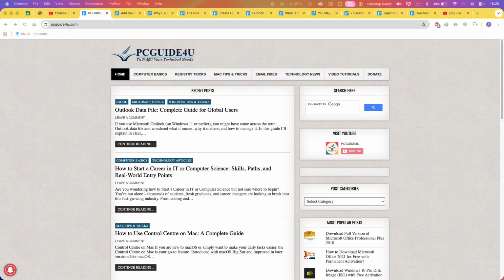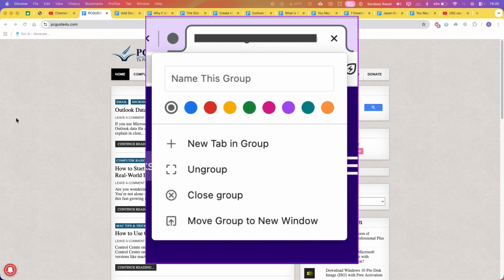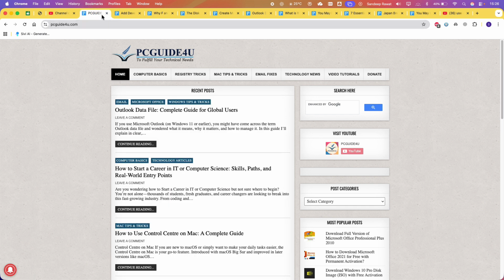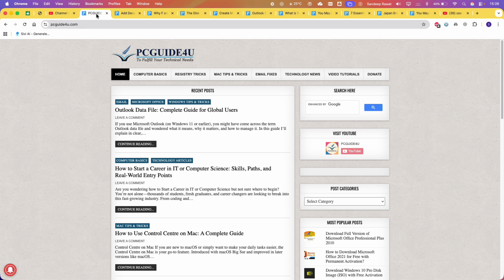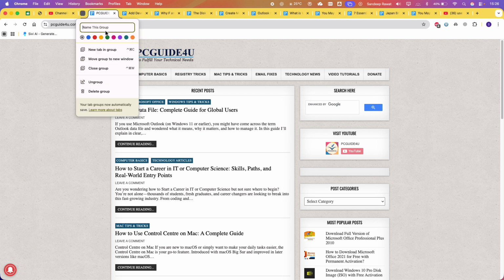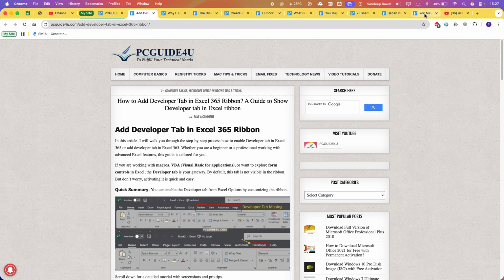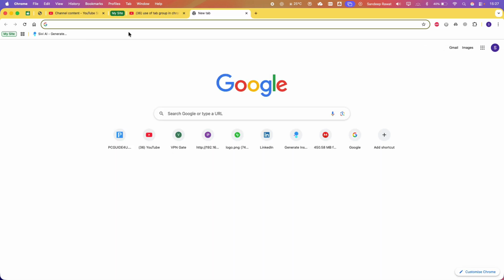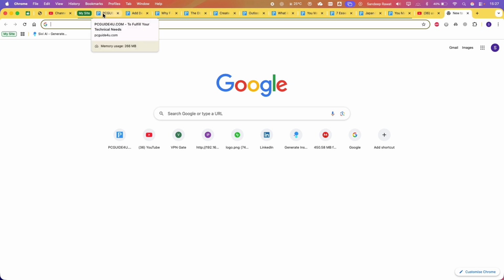Chrome's Tab Groups: Organize Your Chrome Tabs 2025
Tired of losing track of your open tabs? Want a simple way to organize your browser and boost your focus? This video shows how to use Chrome tab groups in a clear, friendly way.
If your screen gets messy fast, this trick will save you time and energy.
Watch till the end to learn smart tips that make your browser feel lighter and faster.

Managing too many tabs can slow you down and make browsing stressful. Google Chrome has a built-in feature called tab groups that helps you clean up your workspace in seconds. In this video, I walk you through how to create tab groups, color code them, name them, and manage big collections of tabs without confusion.

This guide is perfect for students, remote workers, content creators, or anyone who uses the internet every day. You do not need any technical skills. Everything is simple, visual, and easy to follow. By the end of the video, you will know how to group tabs by tasks, topics, projects, websites, or anything you like. You will also learn how to collapse and expand groups to save space, how to keep related tabs together, and how to switch between groups without losing focus.

Tab groups are one of the most useful productivity tools in Google Chrome, yet many users still do not know they exist. Using them helps you stay organized, find pages faster, and avoid clutter that can slow down your computer. If you want cleaner browsing, smoother workflow, and a stress-free online experience, this tutorial is for you.

Your support helps the channel reach more people who want easy tech guidance.

📌 Don’t forget to:
 • Drop a comment if this worked for you or if you need help with any other tips.